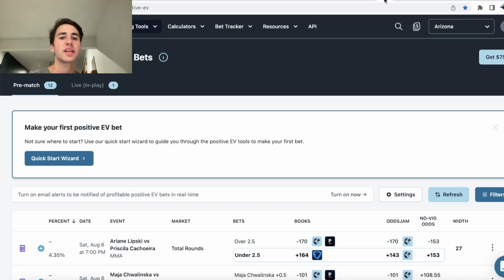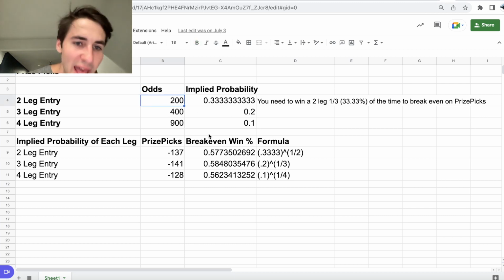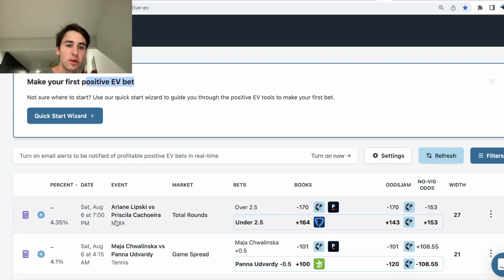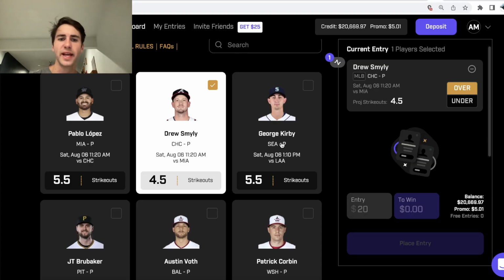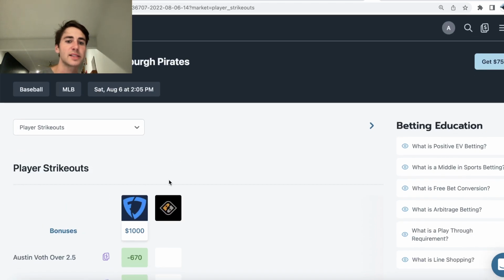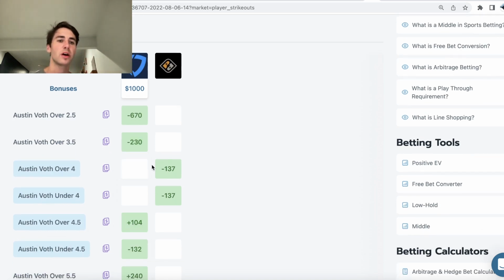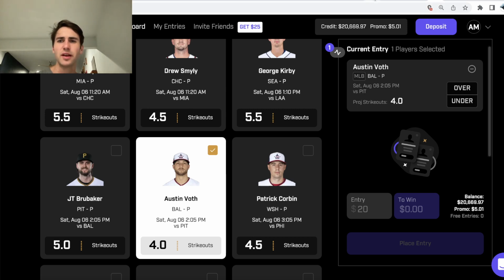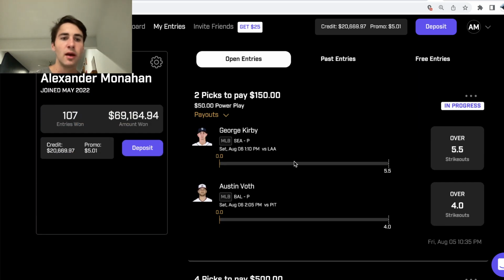INSANE PrizePicks MLB Player Prop Bets for Saturday, August 6 | 8/6 DFS MLB Picks, Predictions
Alex goes through the best MLB player props on PrizePicks for today on Saturday, August 6. He gives out two free MLB DFS picks in this video. He also runs you through his MLB betting predictions for 8/6. Alex thinks he has the two best MLB prop bets on PrizePicks! Both of his PrizePicks props for today are MLB strikeout bets.

Alex runs through the logic and math of both of his MLB player prop picks for Saturday. He thinks these are the two best PrizePicks picks for today on August 6. He locks them both in as a two pick entry, which is essentially just a parlay bet at +200 odds.

He also explains PrizePicks betting strategy. He discusses how payouts on PrizePicks work. Alex goes through a tutorial on PrizePicks and explains how to make money on this DFS platform with sharp sports picks.

The OddsJam sports betting software has real-time MLB odds from 50+ online bookmakers and DFS operators, including PrizePicks & FanDuel sportsbook. This makes it easy to compare the lines on PrizePicks to those on the sportsbooks and look for value. That's exactly the betting strategy that Alex follows in this PrizePicks video.